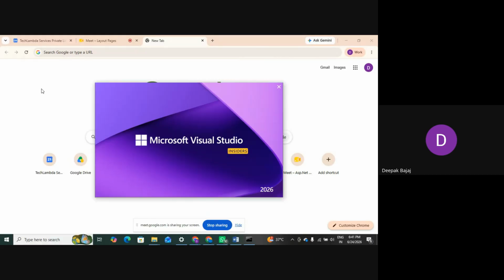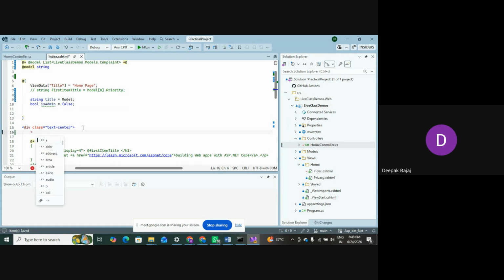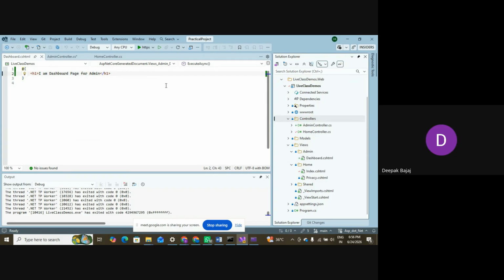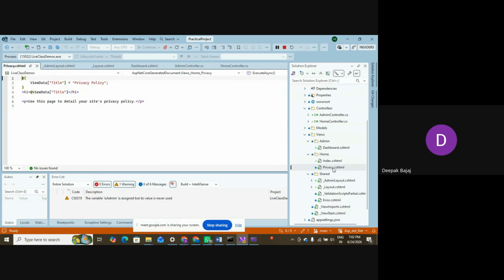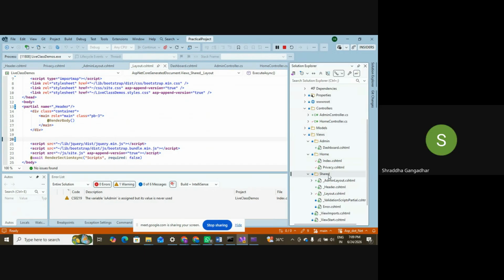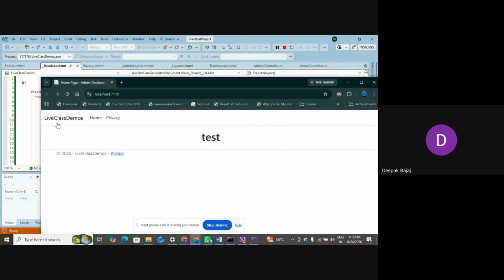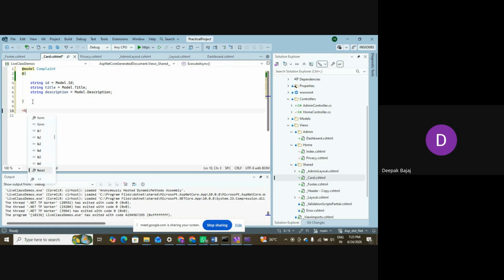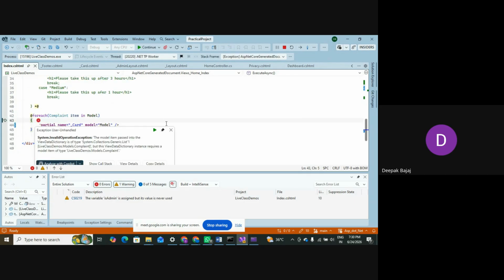ASP.NET Core Layout Pages Explained | Build Reusable UI Structure in MVC Applications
Want to understand Layout Pages in ASP.NET Core MVC in a simple and practical way?

In this video, we explain how ASP.NET Core Layout Pages help you build reusable UI structure across MVC applications. You will learn how `_Layout.cshtml`, `_ViewStart.cshtml`, and `_ViewImports.cshtml` work together to create consistent headers, menus, footers, scripts, and page containers.

✅ What layout pages are in ASP.NET Core MVC
✅ Why `_Layout.cshtml` is used
✅ How common UI is shared across multiple views
✅ How `_ViewStart.cshtml` sets the default layout
✅ How `_ViewImports.cshtml` enables namespaces and tag helpers
✅ How `@RenderBody()` injects page content
✅ How `RenderSectionAsync()` handles page-specific scripts
✅ Required vs optional Razor sections
✅ How to create multiple layouts
✅ How to disable layout for a specific view
✅ How partial views improve layout structure
✅ Common layout mistakes and fixes
✅ Enterprise best practices for reusable MVC UI

By the end of this video, you will understand how to build clean, maintainable, and reusable UI structure in ASP.NET Core MVC applications.

This video is useful for ASP.NET Core beginners, C# developers, MVC learners, backend developers, full-stack students, and interview preparation learners.

This video is part of the TechLambda ASP.NET Core Full Stack Development Series.